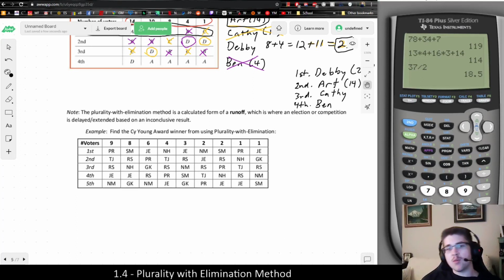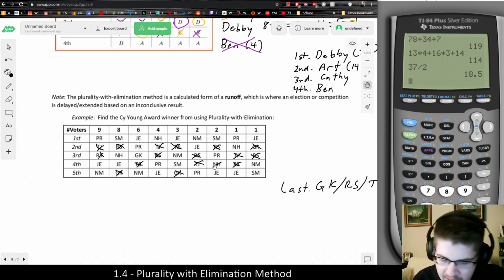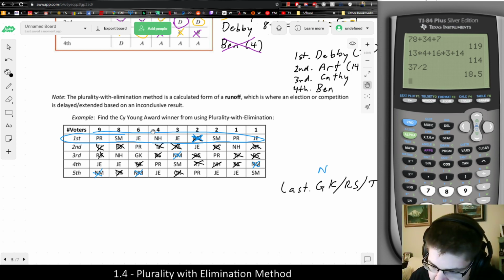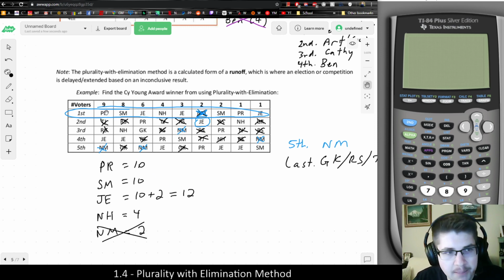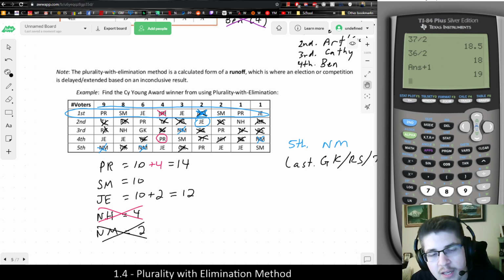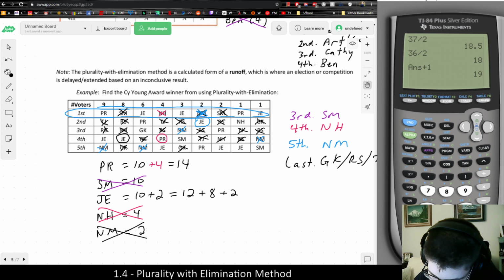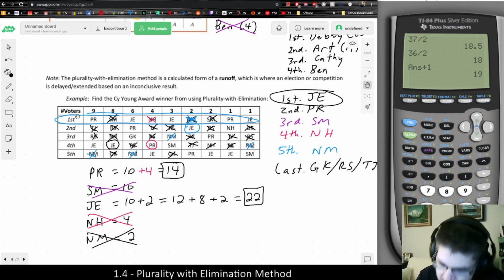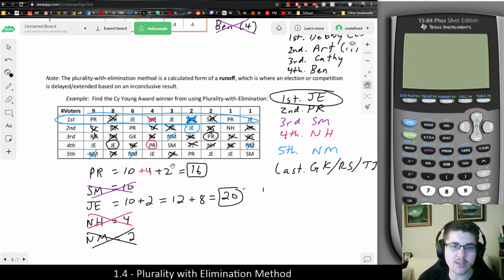[Math 3003] The Plurality with Elimination Method (example 2)